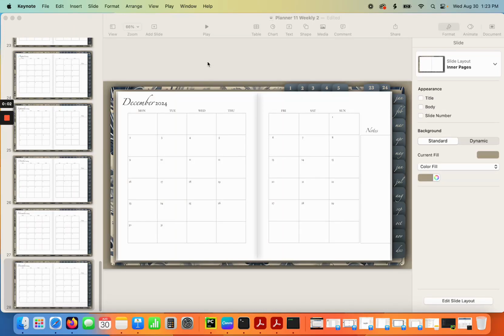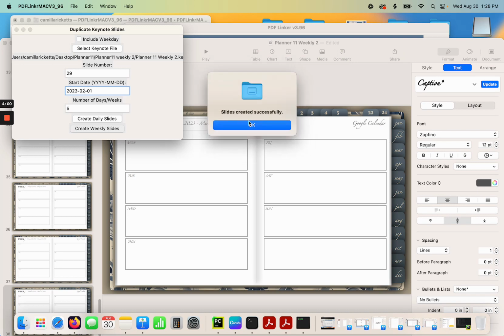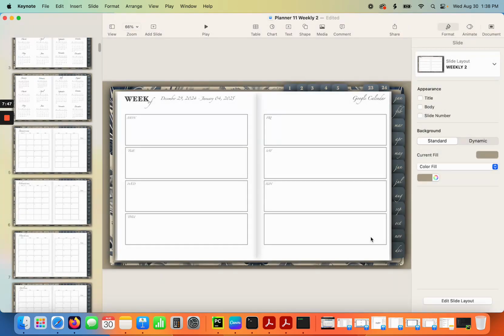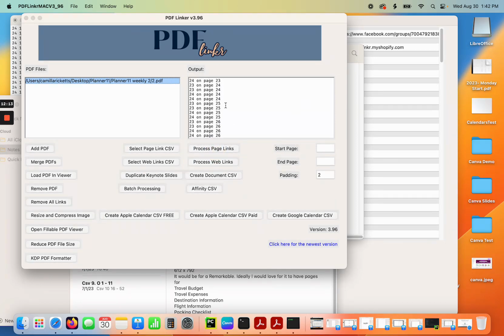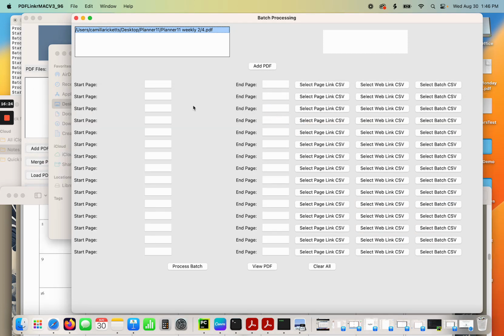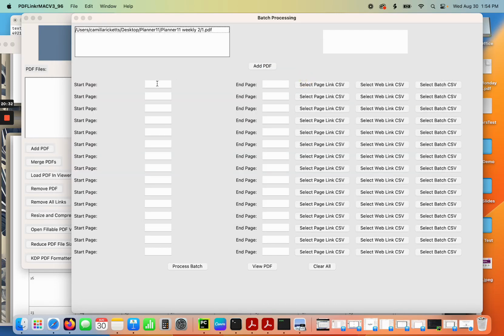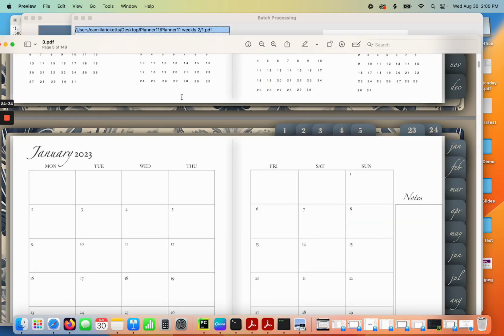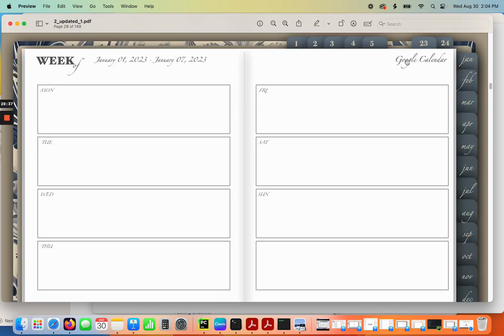Weekly Planner Tutorial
Create a weekly 2 page layout planner with weekly calendar links.